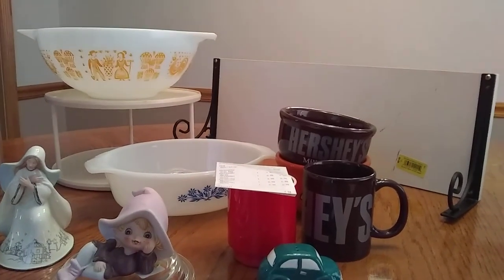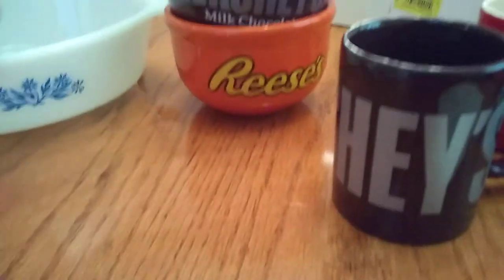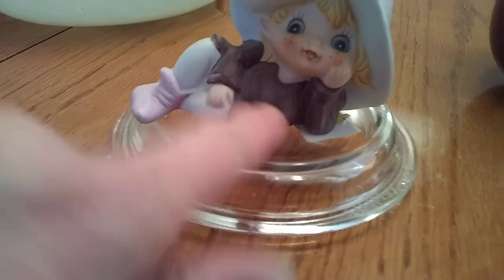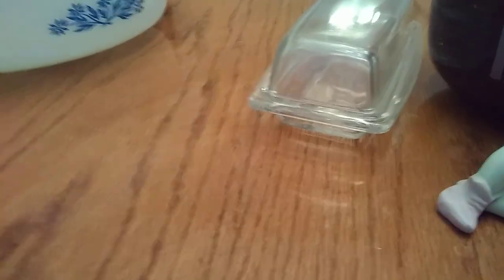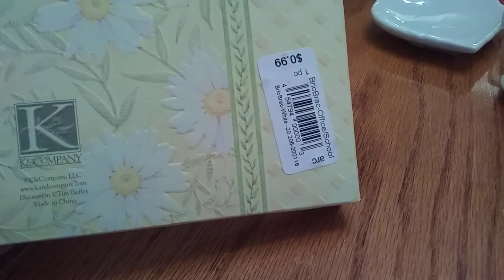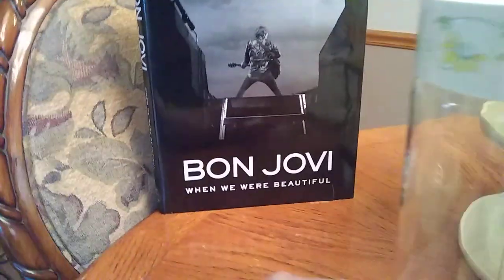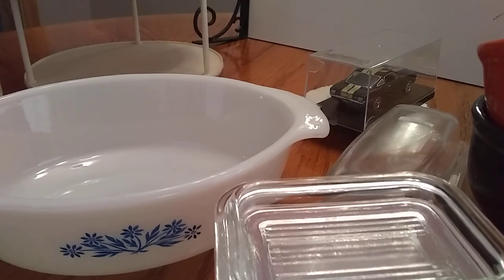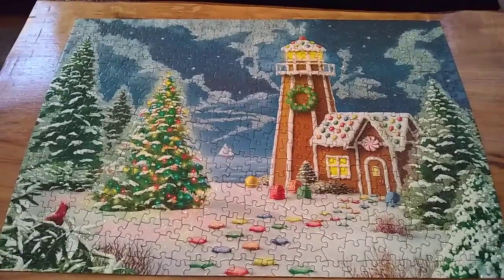Thrift Haul 2-26-20 Pyrex Killers - Why do people destroy it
Some Arc and Goodwill thrift haul finds, found some great pyrex and some not so great pyrex, Hope you enjoy , Have a blessed day.